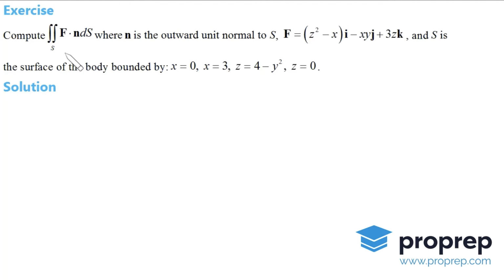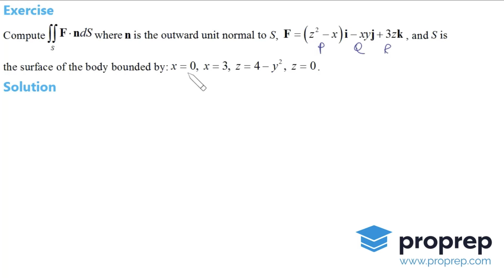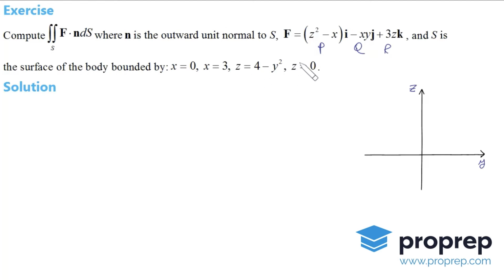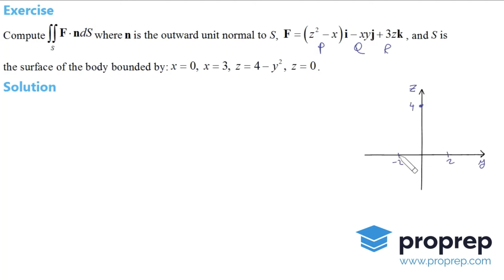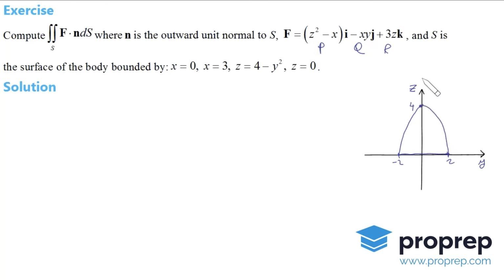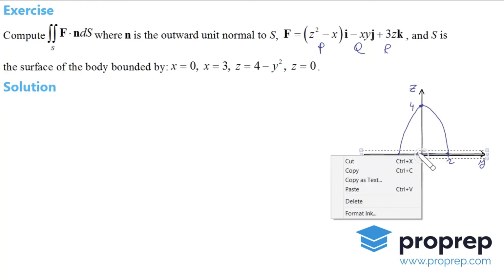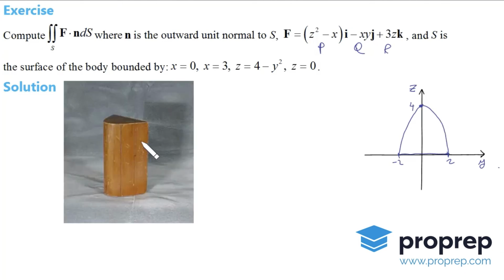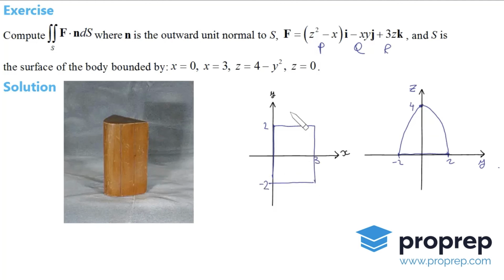How To Solve - Divergence Theorem